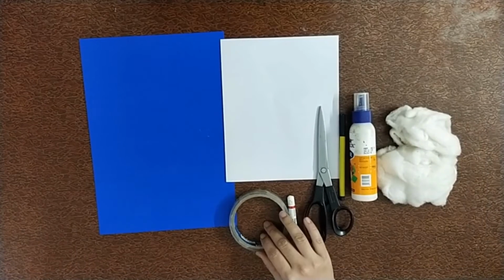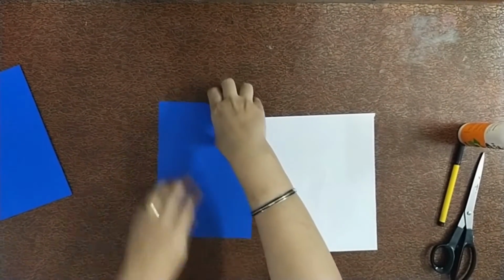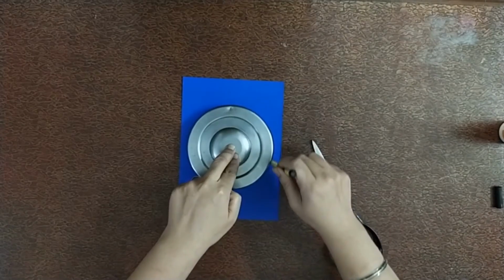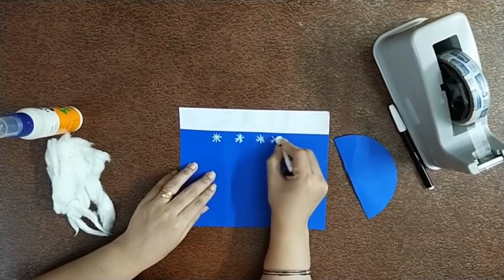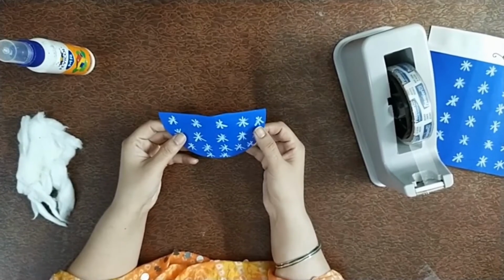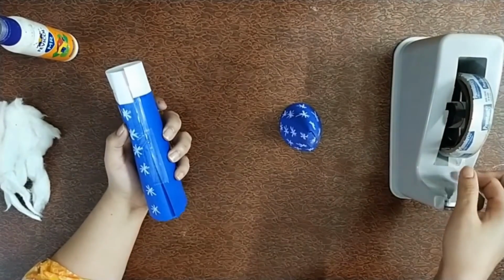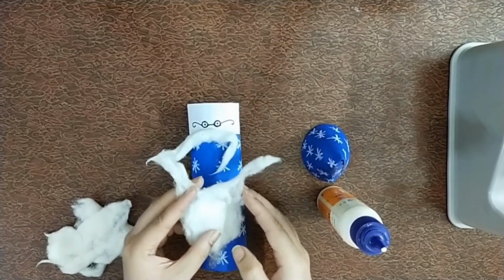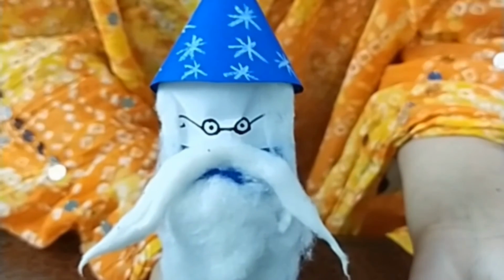PRE-PRIMARY - E.V.S - Colour Splash - Wizard Craft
To develop color awareness an event "Colour Splash" was organized and various activities were planned where the children could classify objects in their environment by color.   As a follow up activity for the story - The Princess and the Wizard, the kids will prepare this 'wizard puppet' to retell the story using the puppet.